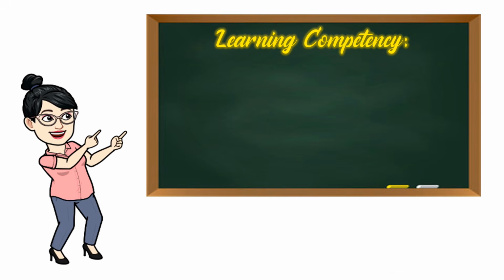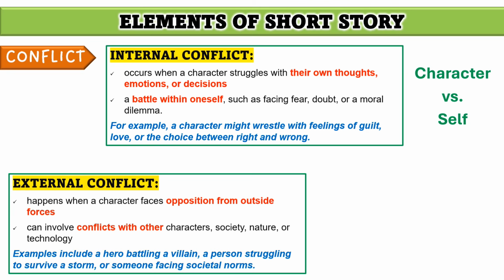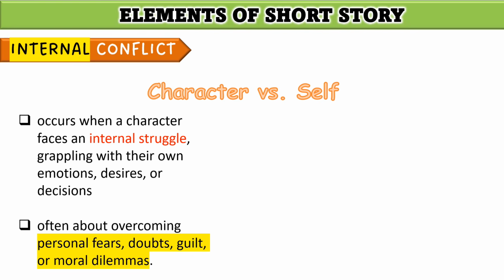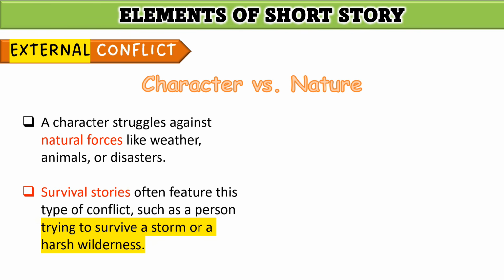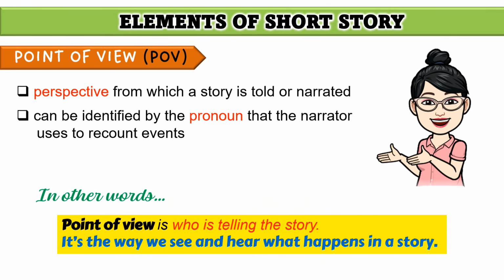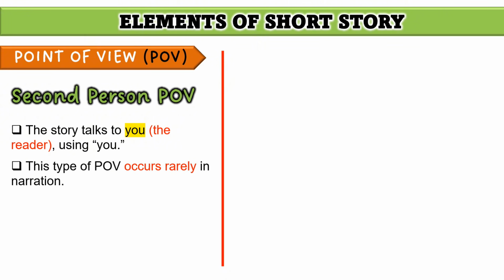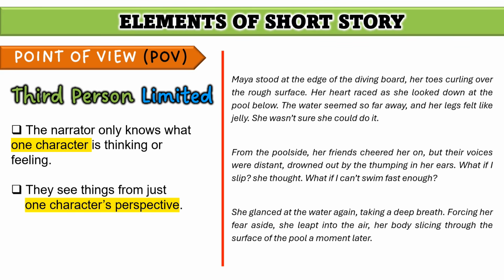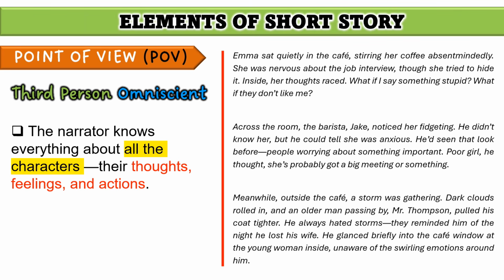Types of Conflict |Point of View|| SHORT STORY||ENGLISH 7| Week 2|| QUARTER 2 || MATATAG CURRICULUM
Learn about ELEMENTS OF SHORT STORY the easy way! :)

Topic for this episode: Types of Conflict, Point of View